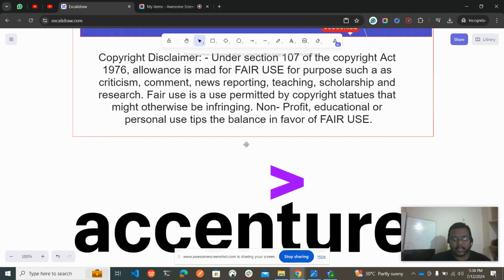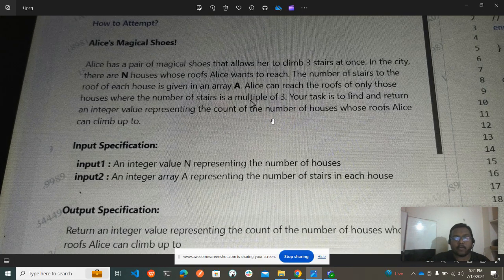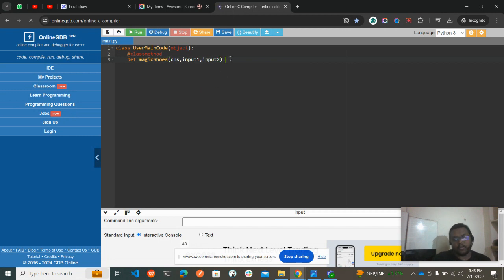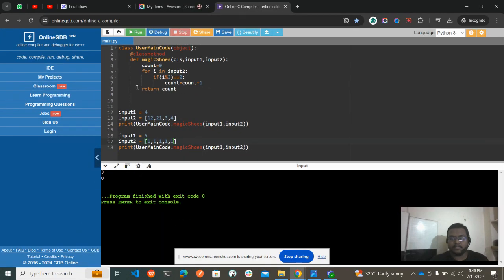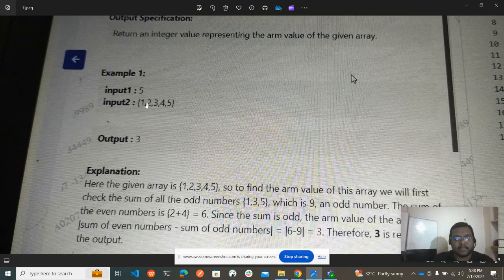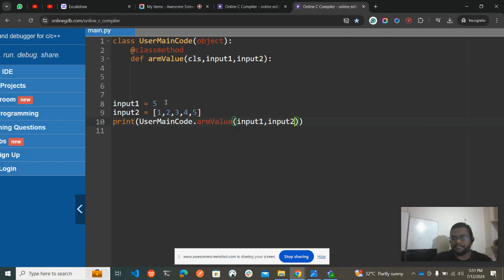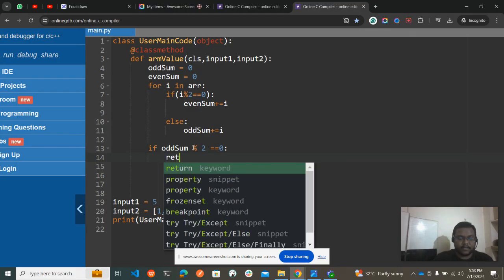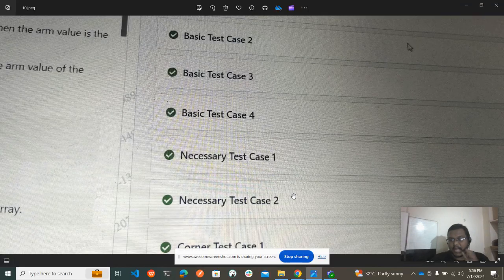Accenture Coding Round Solutions | All TestCases Passed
Accenture Coding Round Solutions | All TestCases Passed | 😍 | ‪ @Accenture